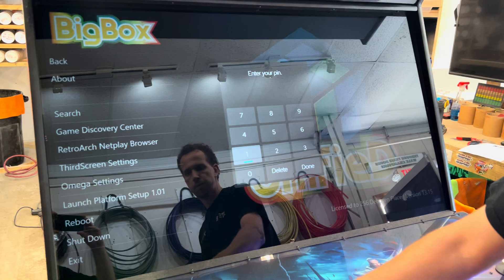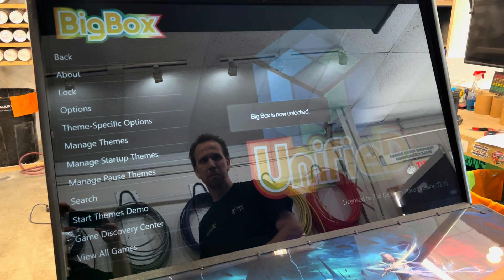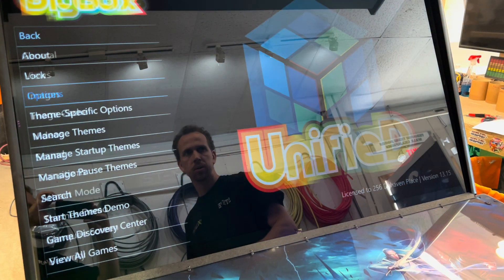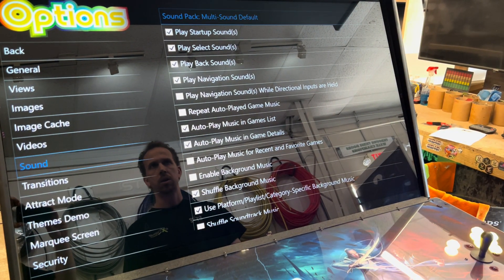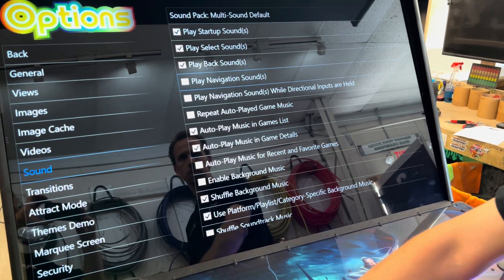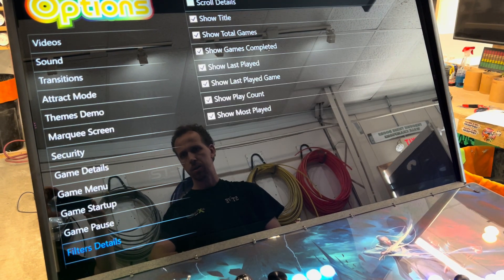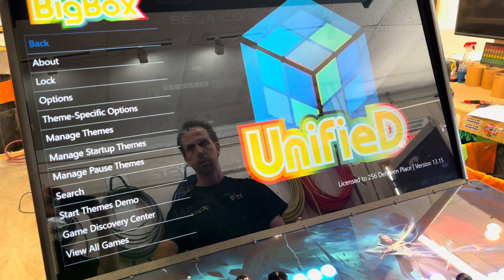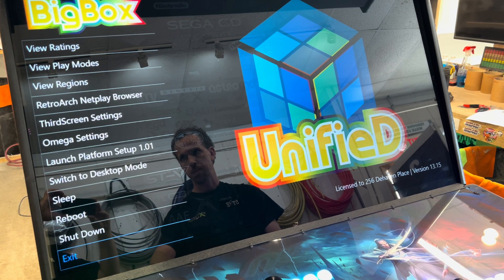EHA TUTORIAL: "Update Big Box Sound Settings"